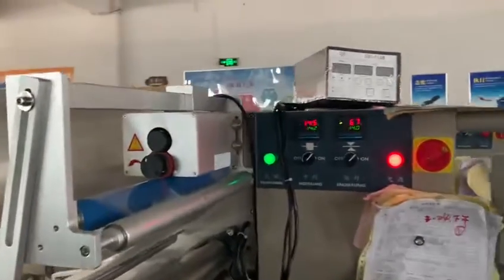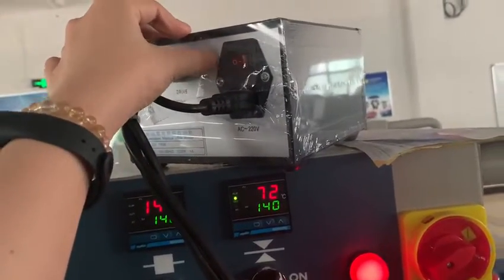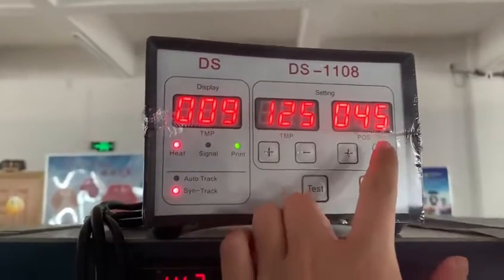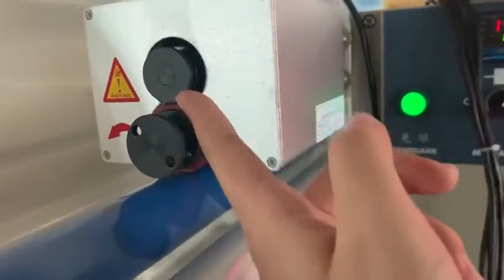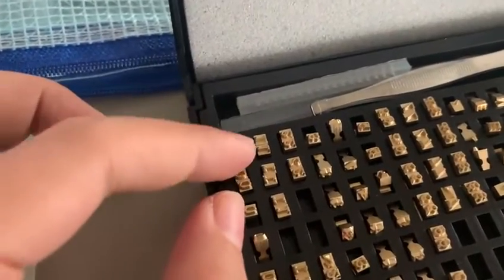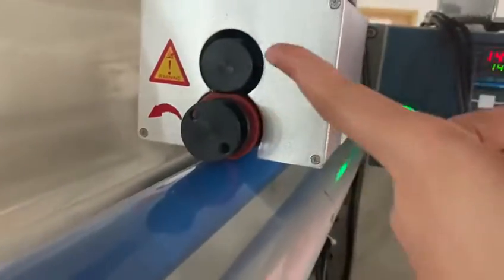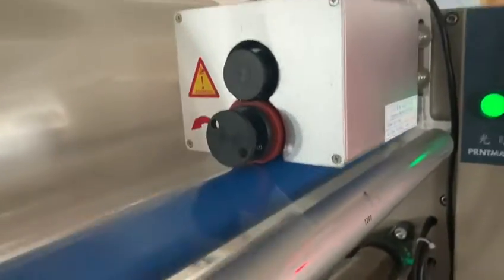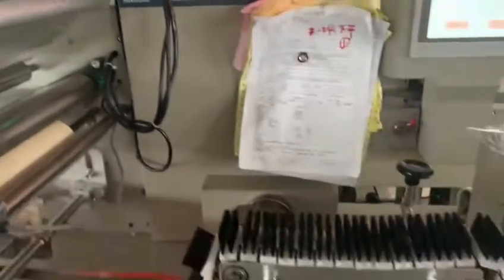date pinter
Attn: Connie Yan
Skype:connieyana11
WeChat: Pauline98171871
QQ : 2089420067